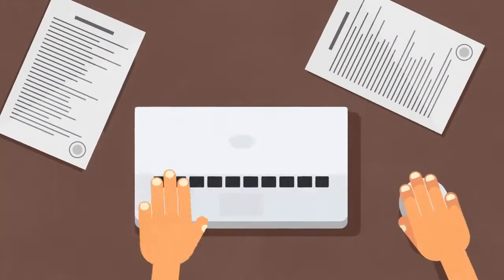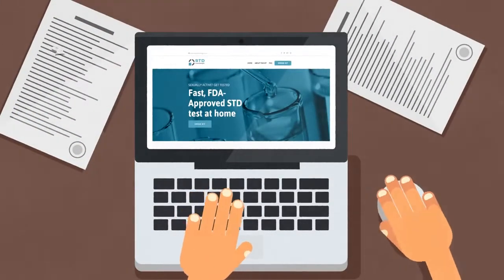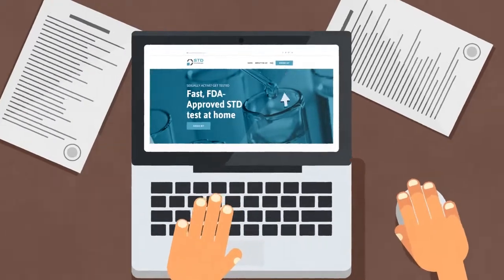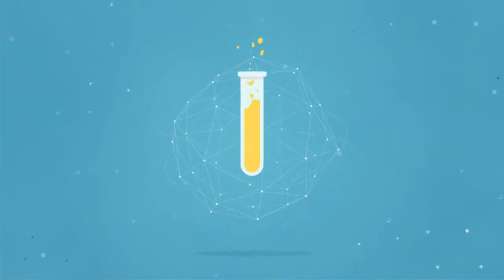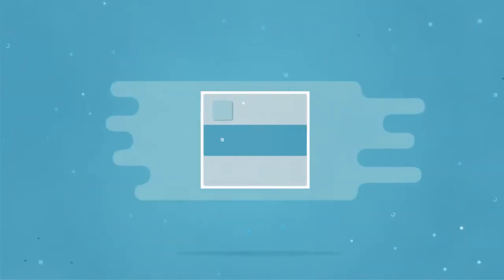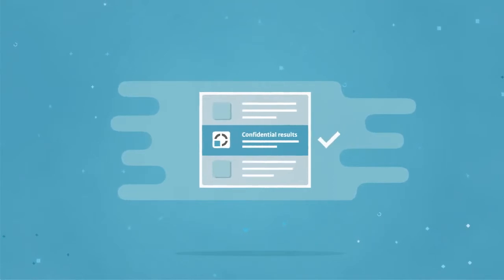2D Cartoon Animation (STD Testing) - Animated Explainer Video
2D Cartoon video designed for STD Testing company by our Promo Video Lab.

Here is the script transcript :
"Worried you might have an STD?
Want to get tested but are afraid of an awkward conversation with your doctor?

With a home testing kit from STDHomeTestingKit.com, you can test yourself in the privacy and comfort of your home!
We offer the only full panel test you can order online and easily take by yourself, completely confidentially.
Our process is simple, fast, and discrete.

Then, in less than 5 minutes, you’ll collect samples to send back to us in another discrete package included in your kit.
Our fully-accredited lab will then test your samples, and we’ll send you a notification with a link to your confidential results when they’re ready!

No appointments.
No awkward conversations.
Just an easy, completely private test you can take in minutes from the comfort of your home

Get the peace-of-mind that comes from having the information you need to know you’re healthy or get treatment if you aren’t.